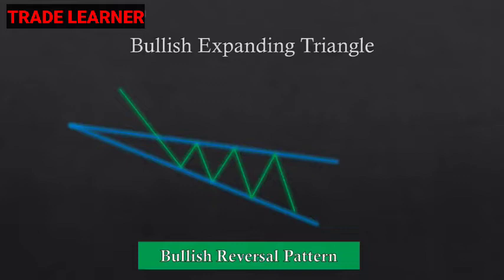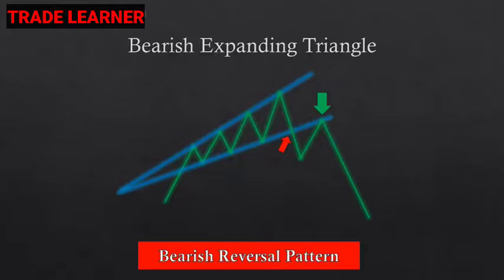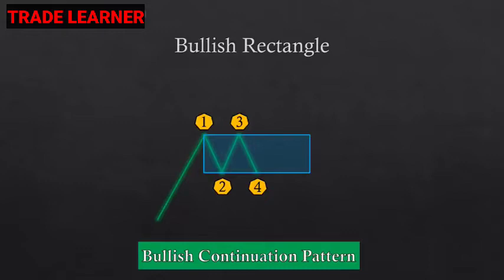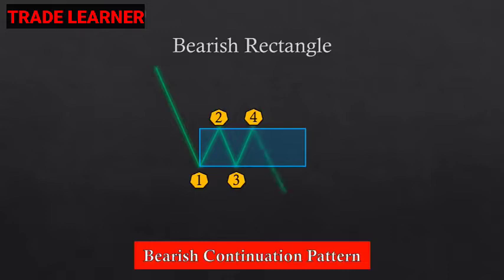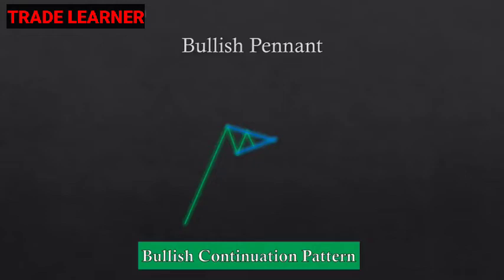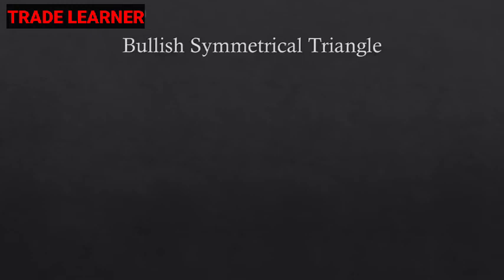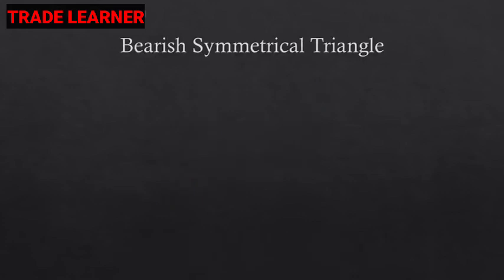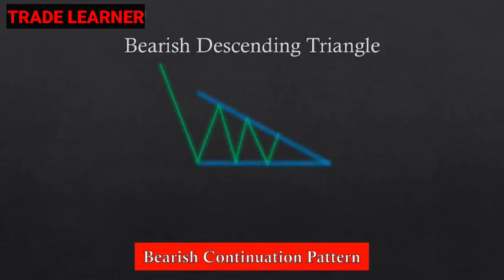The candlestick chart pattern analysis course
This video shows the candlestick chart pattern for trading